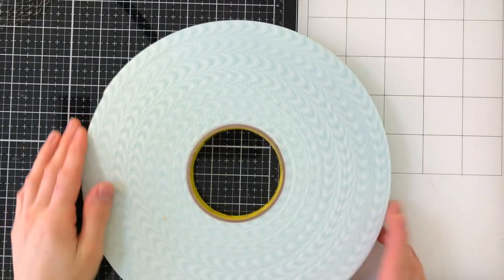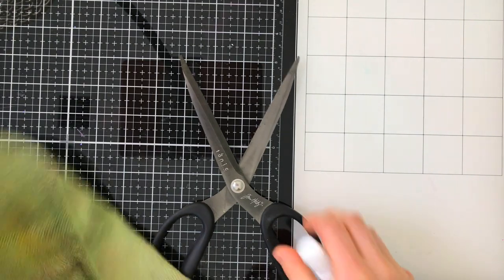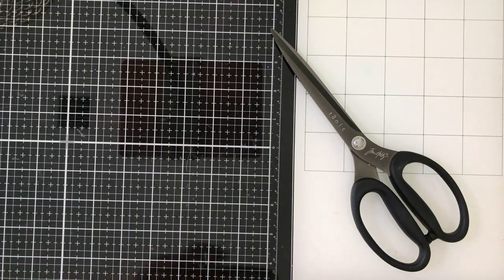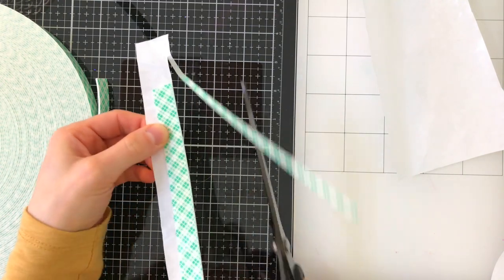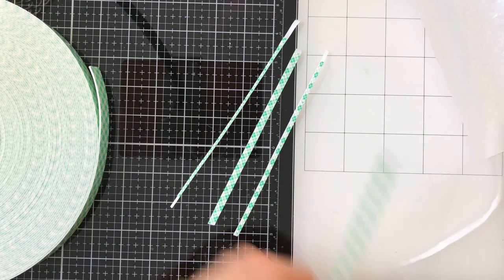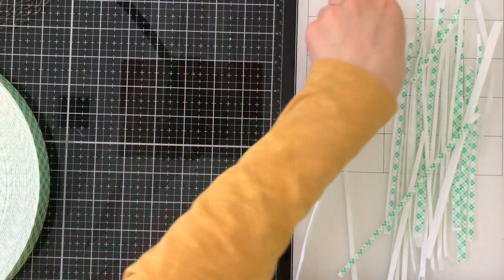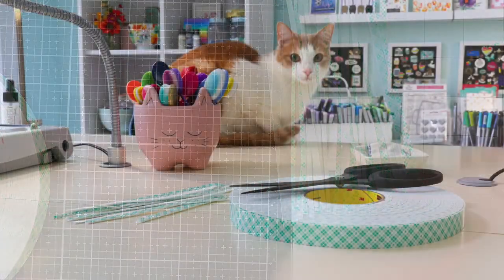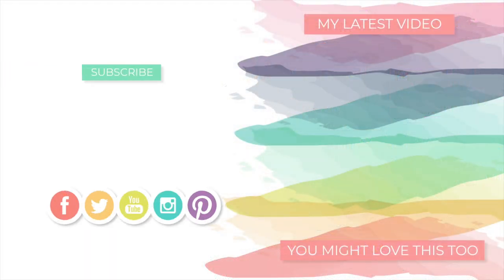I Use This Foam Tape Trick to Prevent Frustration When Cutting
I recently purchased more of my beloved 3M foam tape, only to discover it was no longer the same as it once was. It's stickier, the foam is not as dense and overall it was a struggle to cut - until I came up with this trick! Watch and find out what it was!

⎯  • SUPPLIES USED •  ⎯
• 3M Scotch DOUBLE-SIDED FOAM TAPE